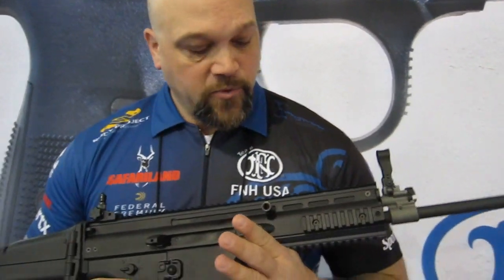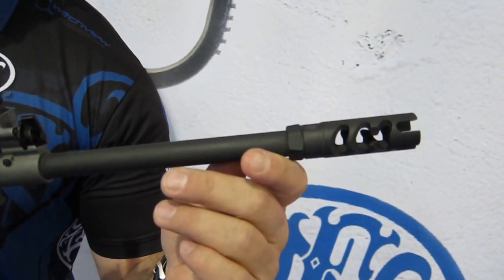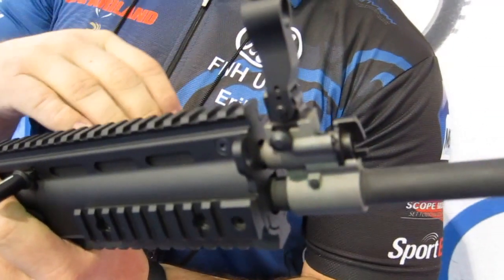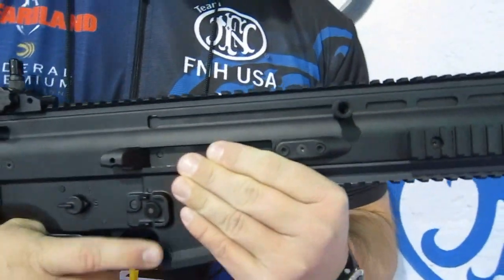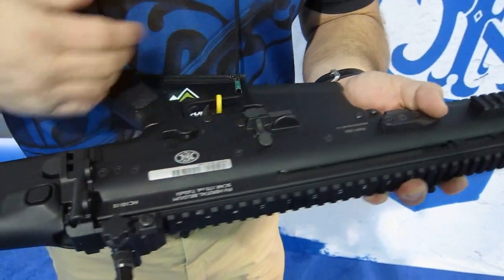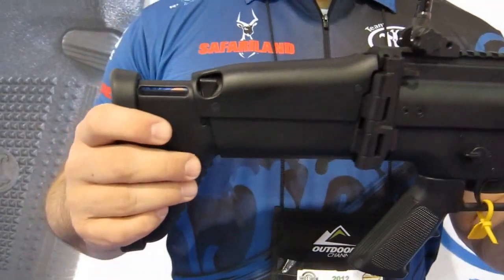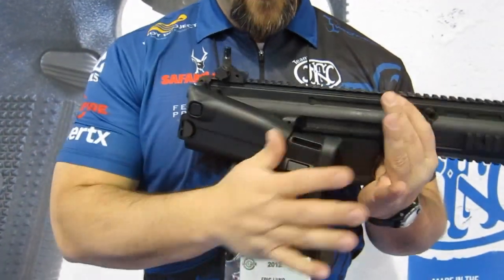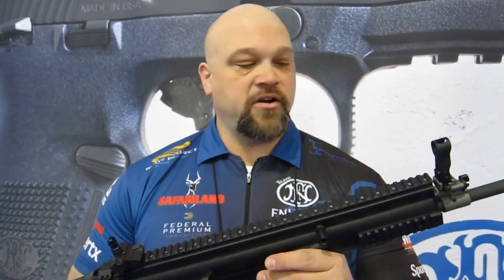FNH FN SCAR 17S Folding Stock Tactical Rifle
- Presentation of FNH FN SCAR 17S Folding Stock Tactical Rifle

FOLLOW FIREARMS GUIDE ON SOCIAL 👇🏻

 Experience the long-range accuracy, downrange power, exceptional reliability and match winning versatility of the FN SCAR™ 17S, the semi-auto only version of the U.S. Special Operations Command's newest service rifle. Chambered in 7.62x51mm NATO (308 Win.), the SCAR 17S features a free-floating, cold hammer-forged MIL-SPEC barrel with hardchromed bore. Fully-ambidextrous operating controls instantly adapt the SCAR 17S to any user or any shooting position. The receiver-integrated MIL-STD 1913 optical rail plus three accessory rails enable mounting of a wide variety of scopes, electronic sights, tactical lights and lasers. The telescoping, side-folding polymer stock is fully adjustable for comb height and length of pull, making it ideal for Heavy Metal 3-Gun matches.